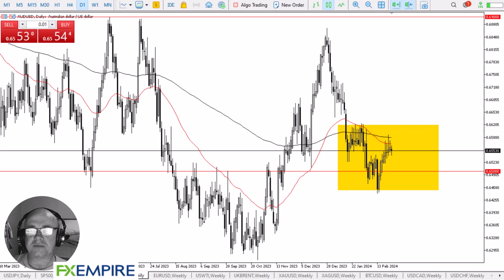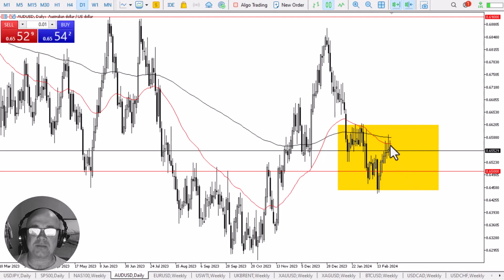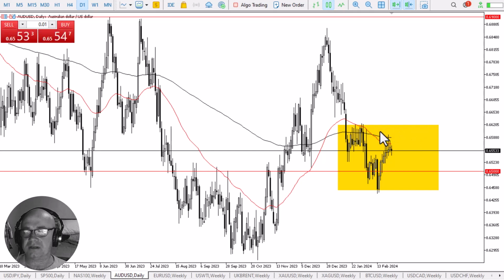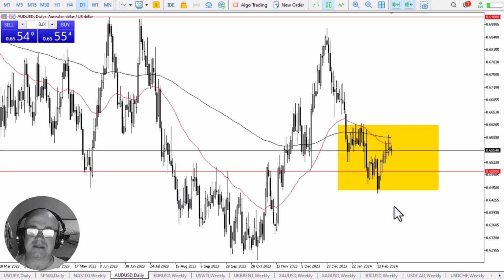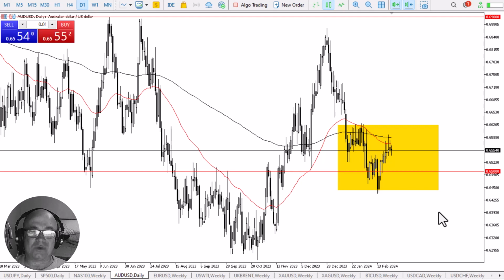AUD/USD Daily Forecast and Technical Analysis for February 26, 2024, by Chris Lewis for FX Empire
The Australian dollar has drifted aimlessly for the bulk of the trading session on Monday as there is no significant announcements during the day to get traders excited about much.